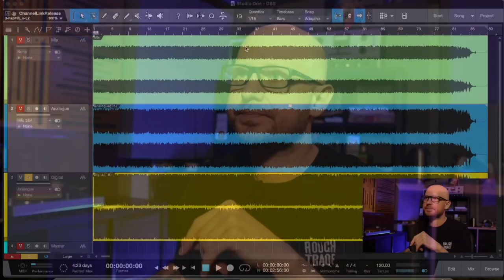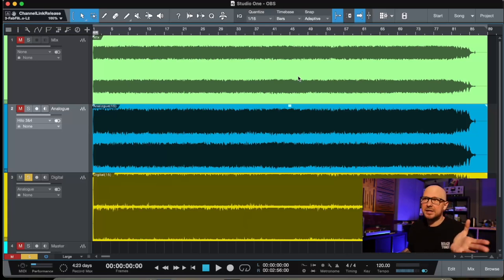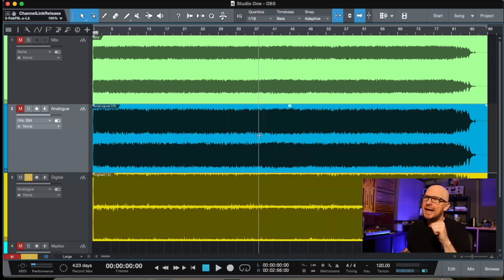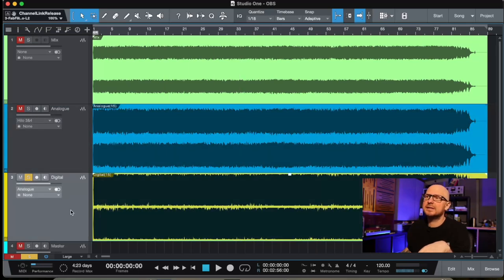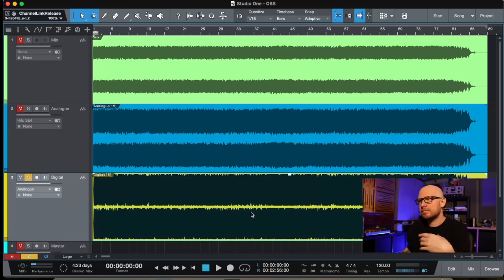Streaming vs Vinyl: Why Your Music Needs Two Masters...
In this video, we look at the different approaches needed for mastering ofr streaming vs mastering for vinyl. I'll explain why we need separate masters and teach you how to think about and approach mastering for these 2 different formats!

You can expect to learn about:
- Dynamic Range & Compression needs
- Different frequency requirements
- Loudness standards
- How to think about mastering for different formats

As a seasoned mastering engineer at Rare Tone Mastering, I bring years of experience working with unique gear and collaborating with artists.
By the end of this video, you'll have invaluable insights that will elevate your mastering game and prepare your music for release.